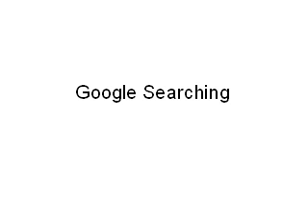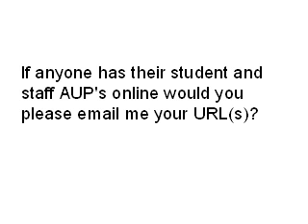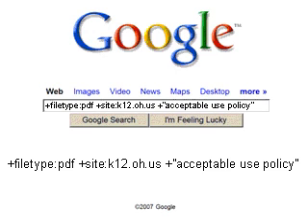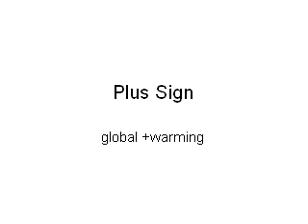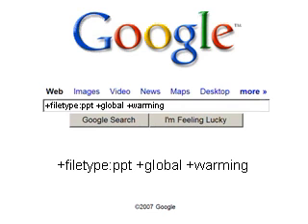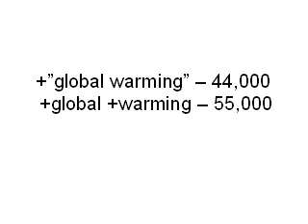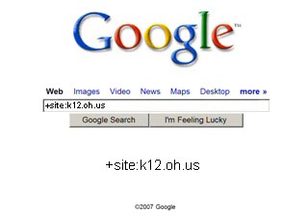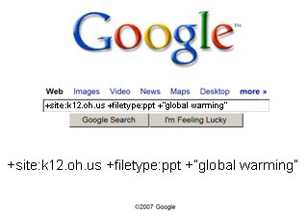PowerPoint Presentation - Google Search Tips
This PowerPoint presentation shows a few of the advanced features of Google searching.